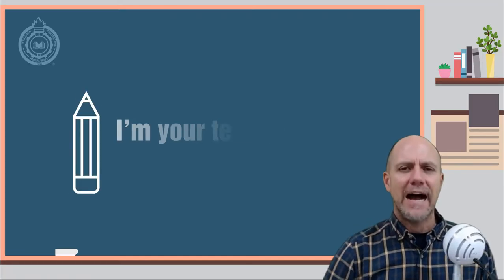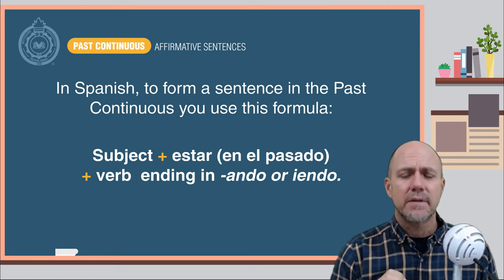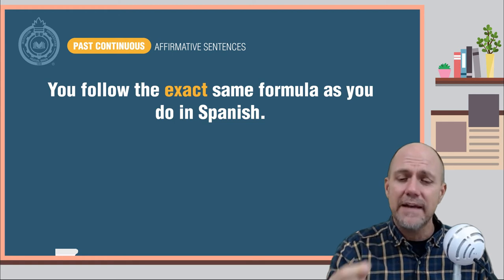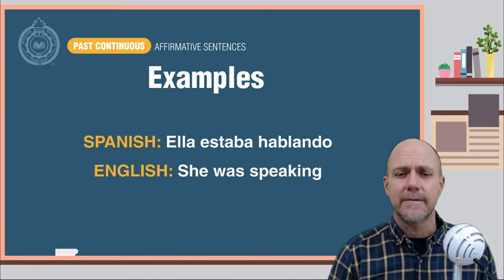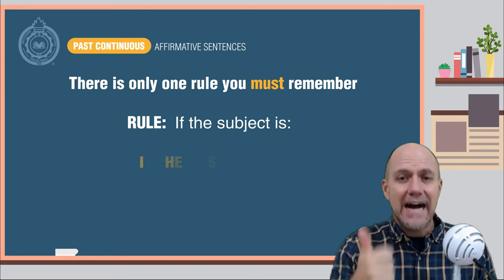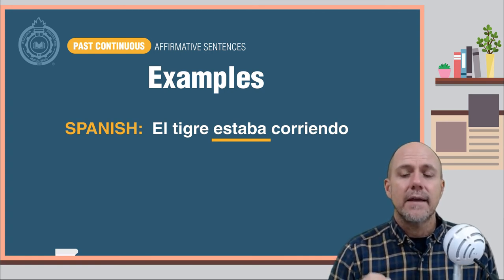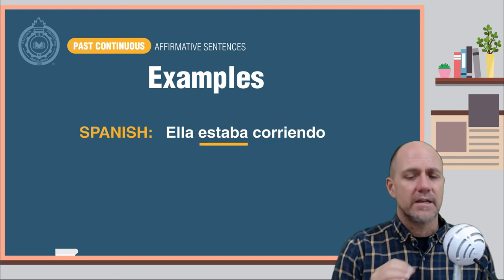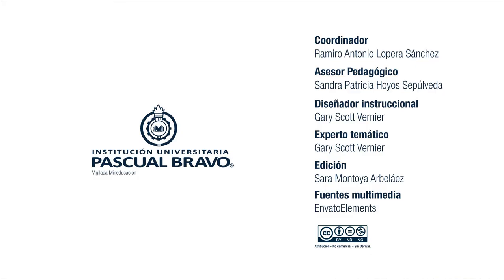Grammar Lesson: Past continuous affirmative sentences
Today you are going to learn how to use the Past Continuous in affirmative sentences in English.

Coordinador

Soporte Tecnológico